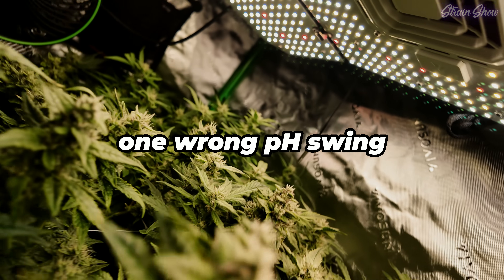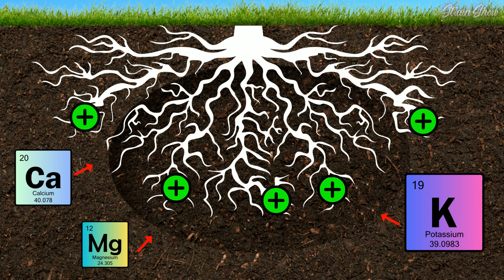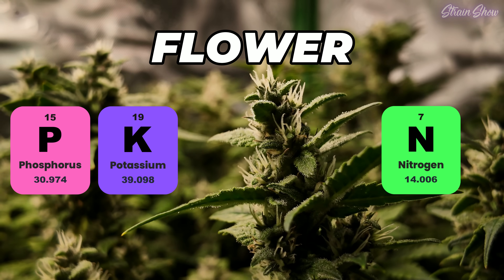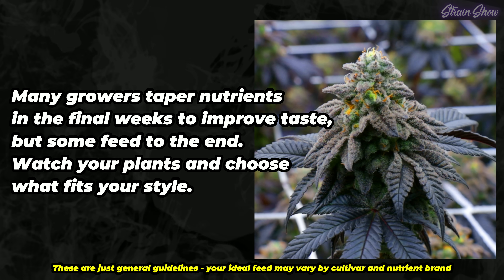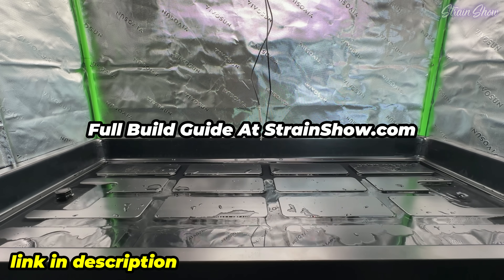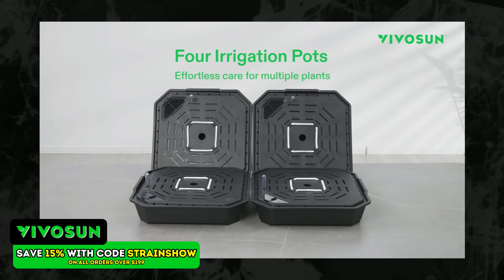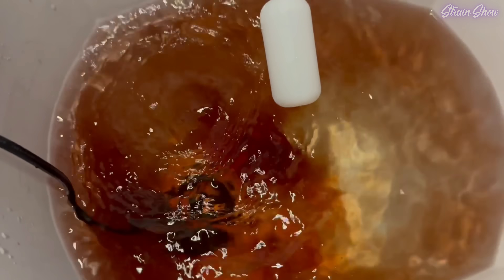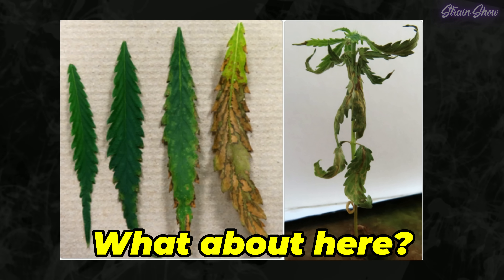Struggling With pH? Here's Why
This is the key to whether your plants can even absorb the nutrients you are giving them.

🌱 *Grow Gear I Use*

🌿 *Vivosun Full Grow Kits* - Includes GrowHub controller to automate your entire garden

💧 *Vivosun Flex Feed Drip Irrigation Kit* - makes feeding very easy

💦 *Vivosun Self-Watering Bases* - makes feeding even easier!

🧬 *Genetics You Can Trust*
Use code *STRAINSHOW* at *Seedsman* to get a nice little hookup on great beans from tons of legendary names

CHAPTERS
0:00 Intro
0:17 pH & Cations
2:06 How Much To Feed
4:05 Watering Frequency
5:13 Automatic Watering
6:57 Autoflower Feeding